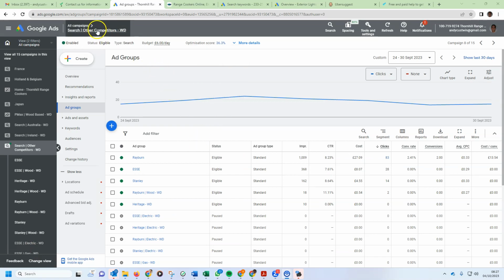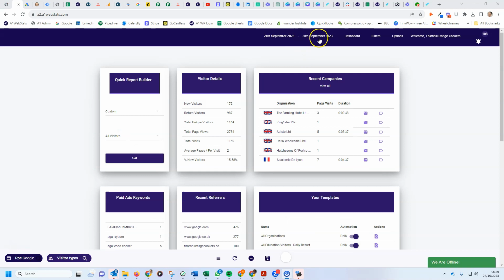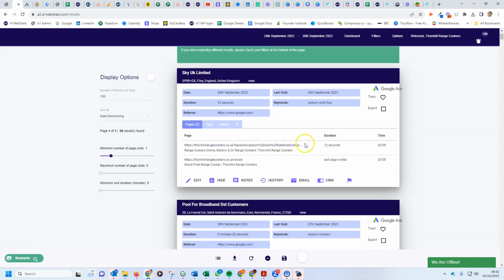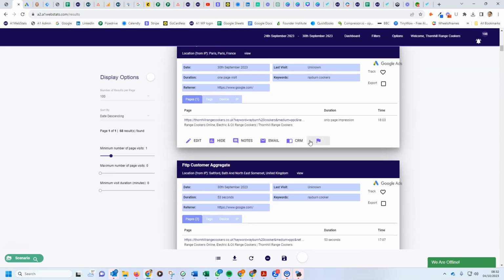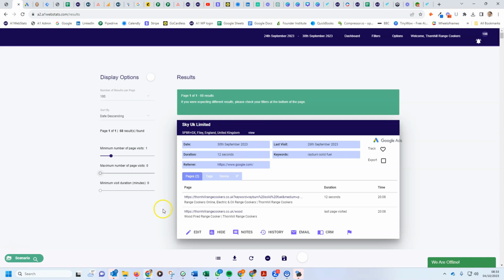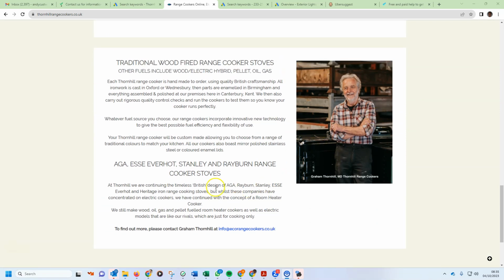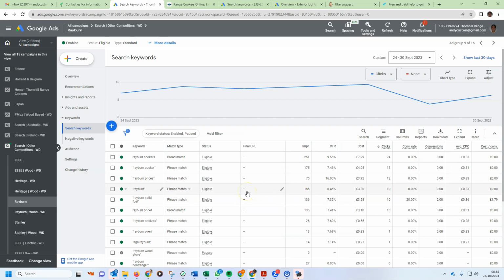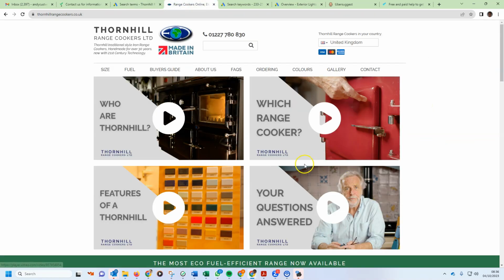Identifying problems with both the marketing and the website landing page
It's often a combination of both the marketing and the website landing page that are stopping you from gaining more enquiries.  This video shows you how to dig deeper into your website visitors data so that you can uncover the problems and how to fix them.